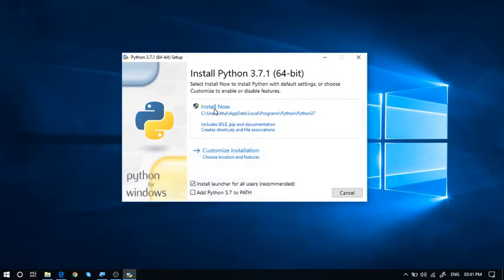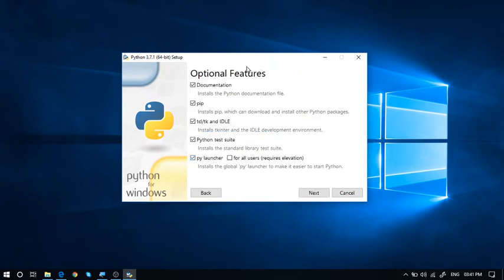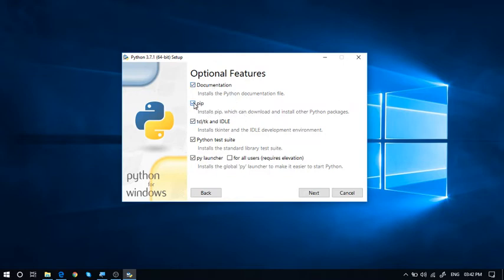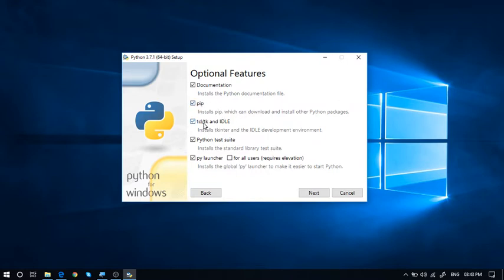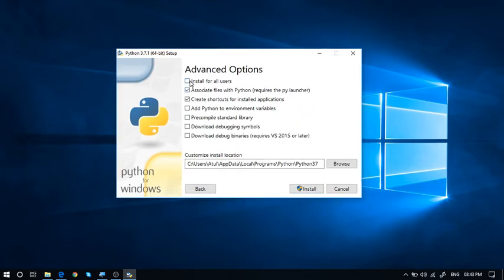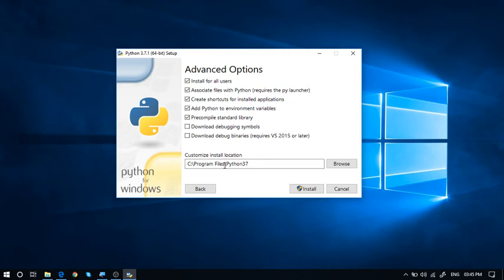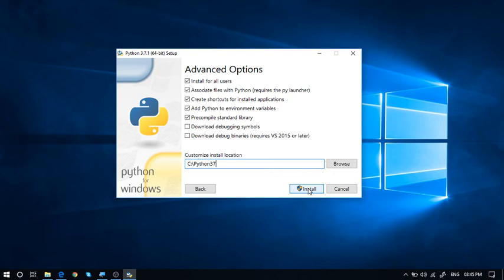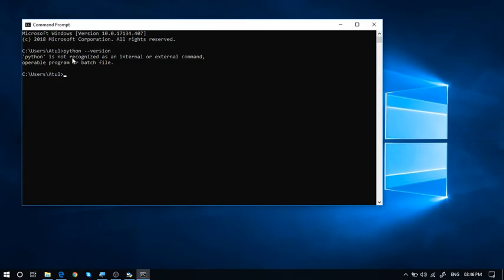Customization Options of Python Installation : Python Environments Setup - Tips & Tricks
In this Video, we covered the Available Customization Options in Python Setup in Windows 10.

Want to learn Python? Download Simplify Python App from Google Play Store